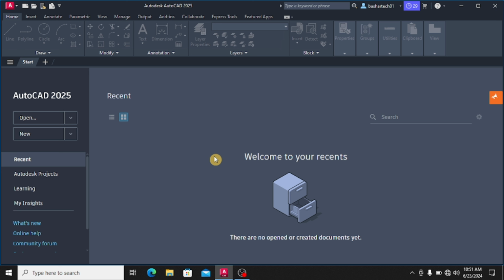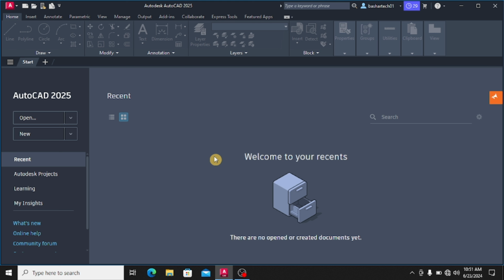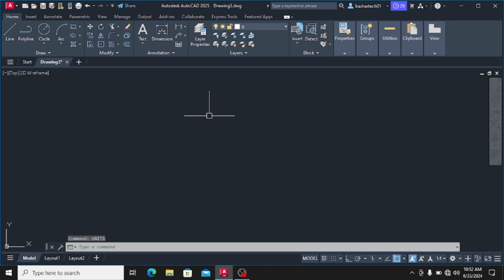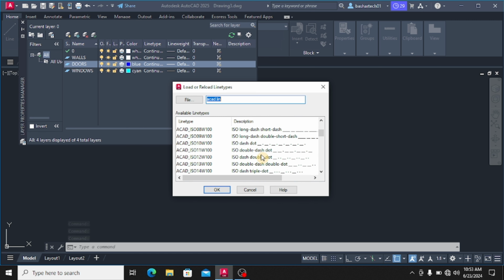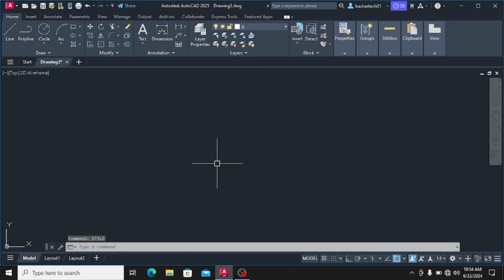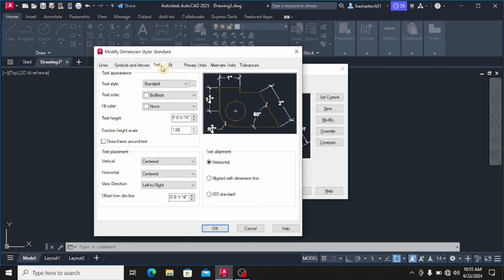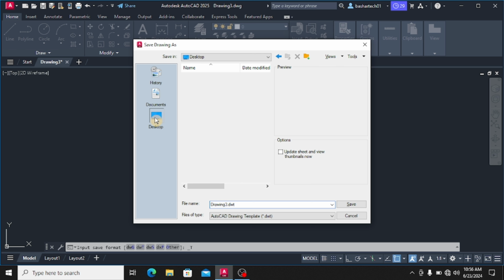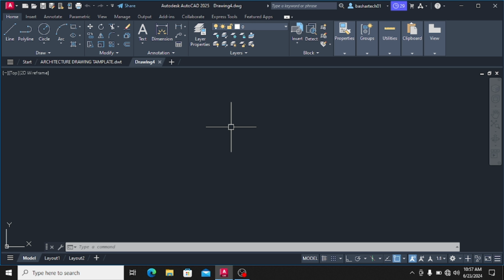Save Time in AutoCAD | Create and Save Custom DWT Template File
Hi Everyone, in this short tutorial, I will be showing you how to create, set, and save a custom DWT template file in AutoCAD, saving you time in your projects.